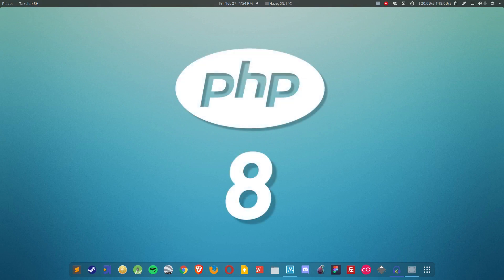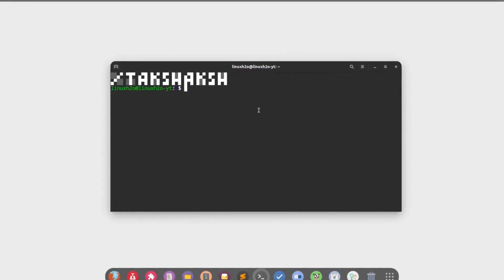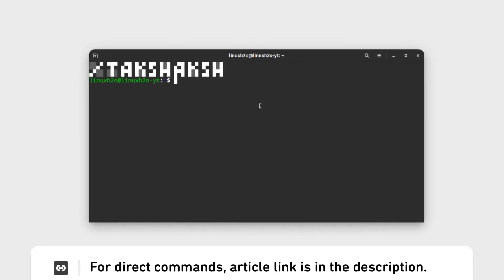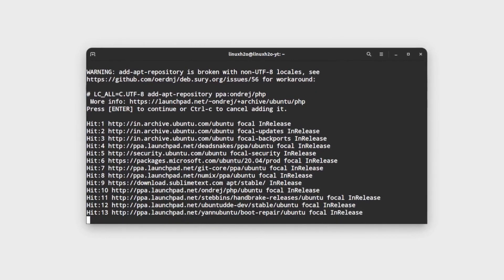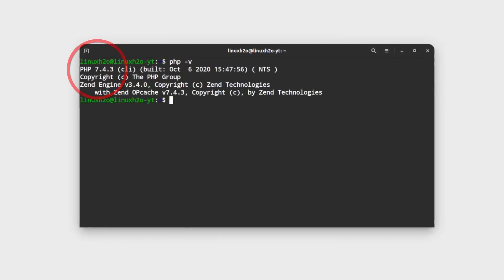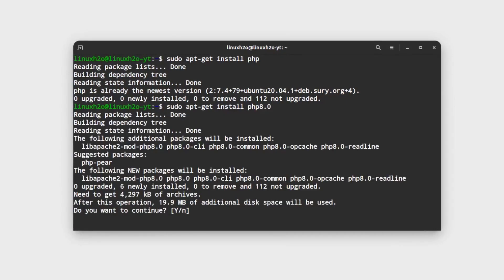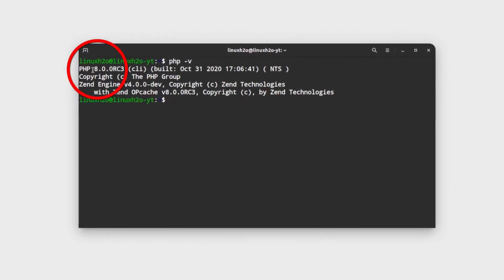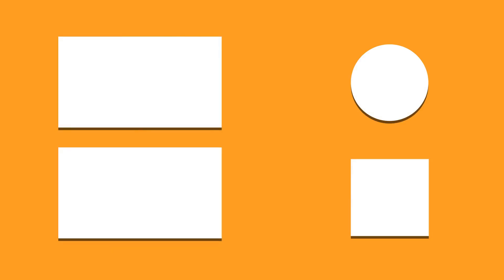How to install PHP 8 on Ubuntu 20.04 LTS and Debian 10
[ 🠺 For Commands & direct links - Article 🠸 ]

[ 🠺 About 🠸 ]
In this article, you will learn how to install the latest PHP version 8 on Ubuntu 20.04 LTS, Debian 10, and their derivative distributions.

PHP is one of the most popular server-side scripting languages. Most of the websites on the internet are using PHP including Facebook, Yahoo, Wikipedia. There are many frameworks that are also built with PHP, like WordPress, Codeigniter, Laravel, etc.

 🠺 ProtonVPN • Best Free VPN Service For Linux